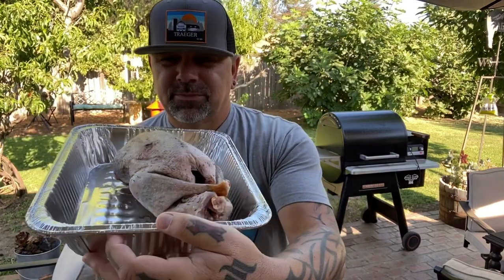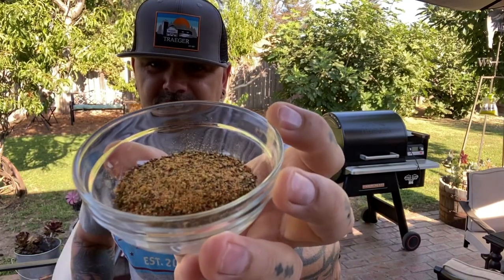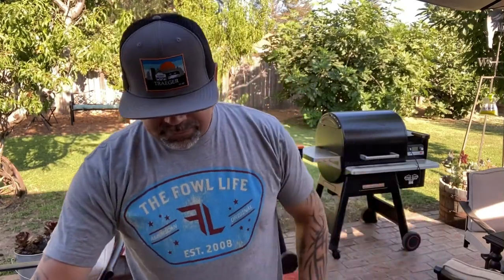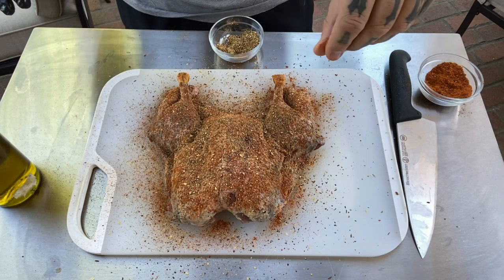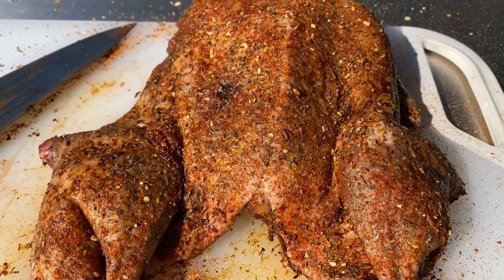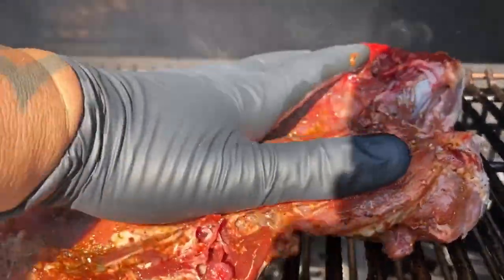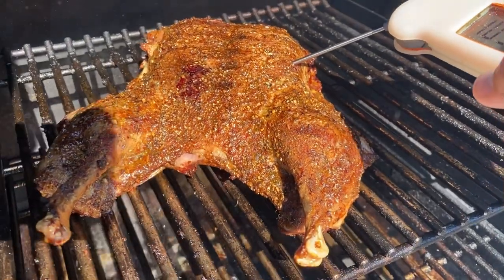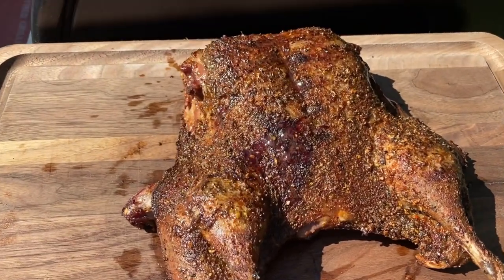How to prep/cook Specklebelly Goose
Start to finish prep and cook on this California wild specklebelly goose from a hunt by Chad Belding @thefowllifetv Using a couple new rubs from @theproviderlife that are coming soon.  Hot and fast on my @traegergrills Timberline 850